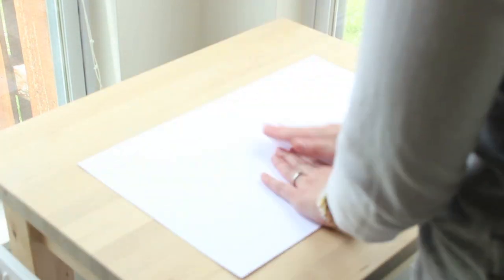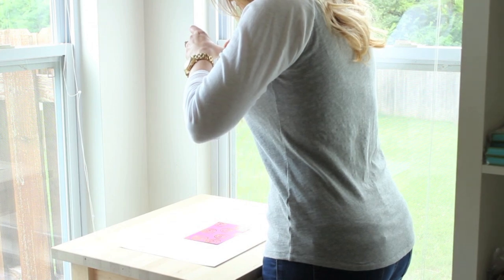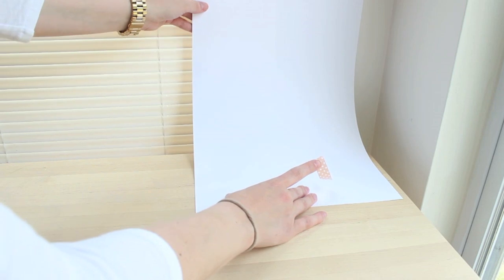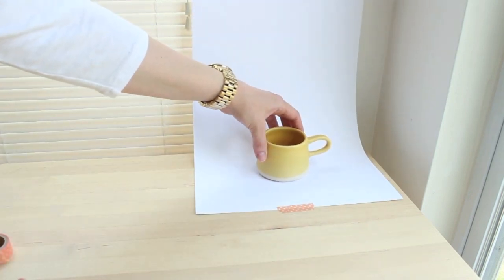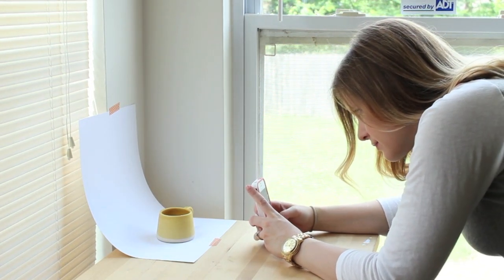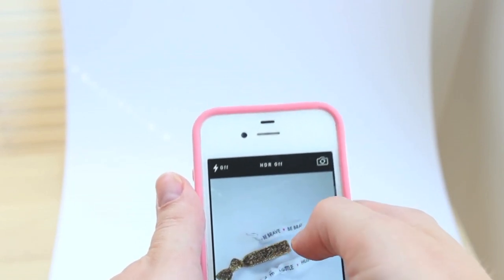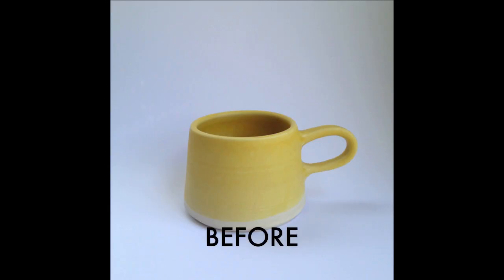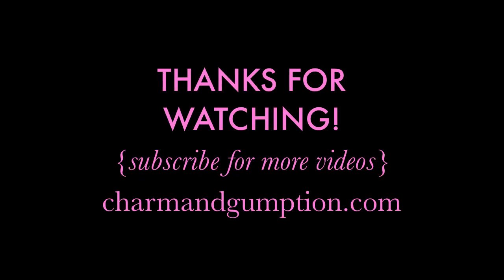Easy Etsy Product Photography at Home with an iPhone!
In this video, I'll show you how to take professional-looking photos for your online shop using just your phone! ↓HELPFUL LINKS BELOW↓